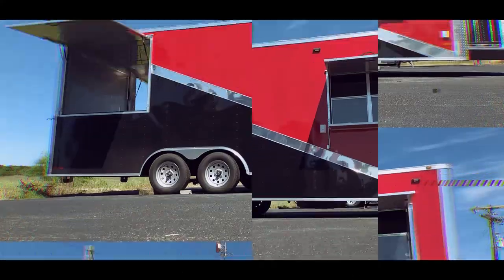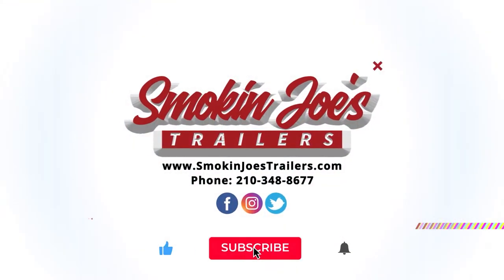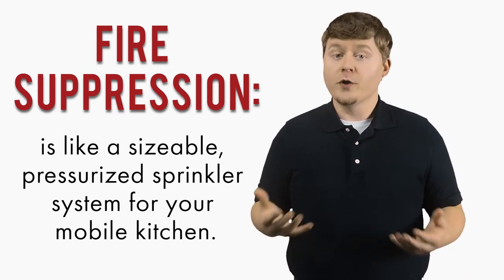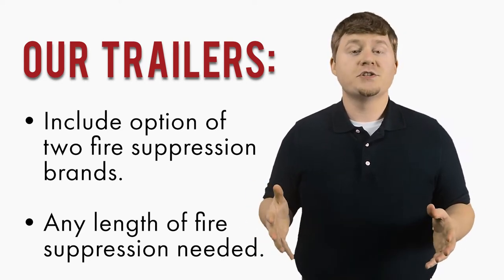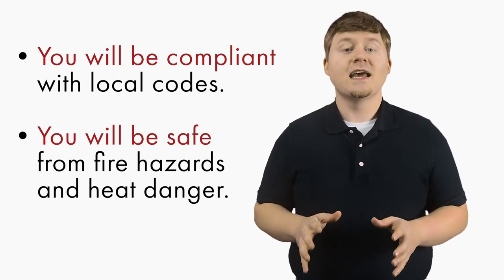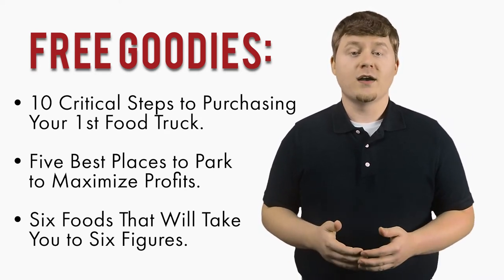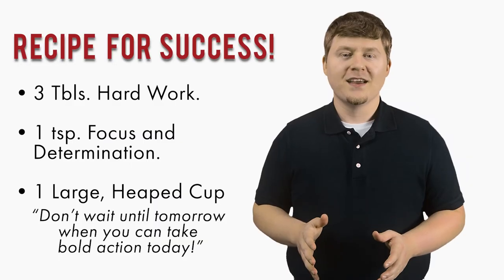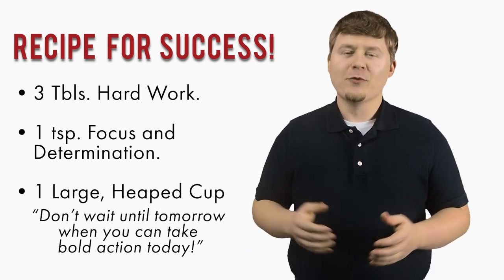Simplified Tips on Installing the Best Fire Prevention System | Smokin Joe's Trailers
Smokin Joes Trailers Talks About Fire Suppression

Fire Suppression is like a sizable, pressurized sprinkler system for your mobile kitchen.

At Smokin Joes Trailers we
-Include option of two fire suppression brands.
-Any length of fire suppression needed.

-You will be compliant with local codes.
-You will be safe from fire hazards and heat danger.